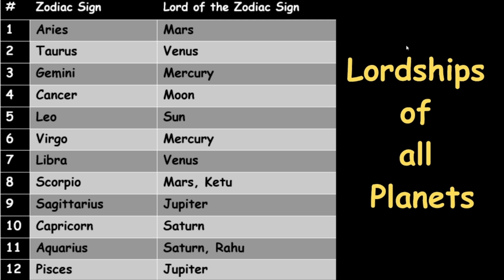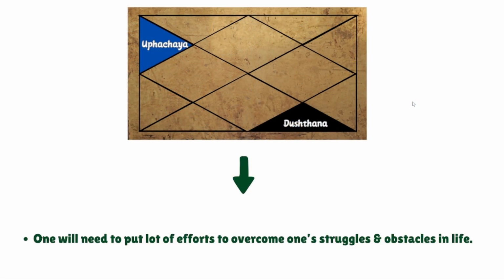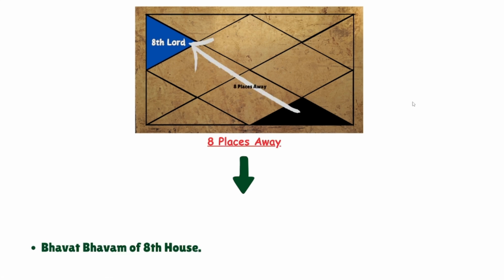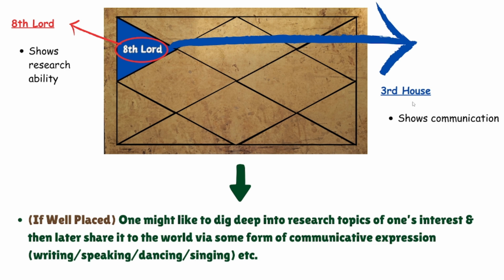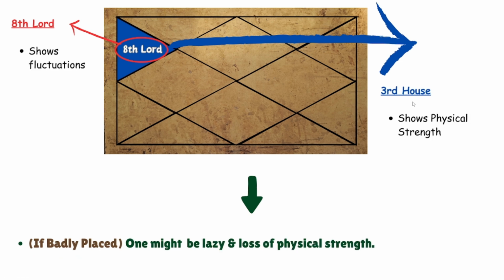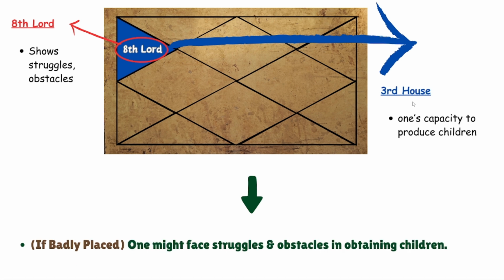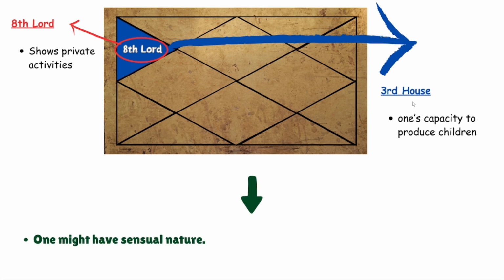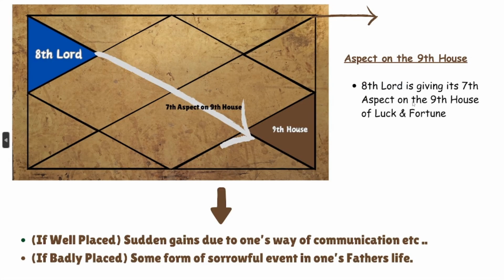8TH LORD in the 3RD HOUSE of a Birth Chart in Vedic Astrology | Soma Vedic Astrology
This Video describes the placement of 8TH LORD in the 3RD HOUSE of a birth chart in Vedic Astrology.

Timestamps:
0:00 Introduction
0:12 What do you mean by the Lord of the House in Vedic Astrology?
1:52 Generic Prediction by only considering 1 placement of 8th Lord in the 3rd House of a birth chart in Vedic Astrology
14:52  7th Aspect of the 8th Lord on the 9th House
15:46 Ending Note